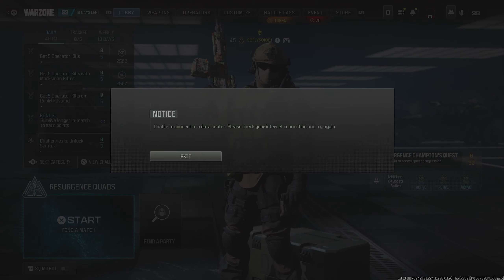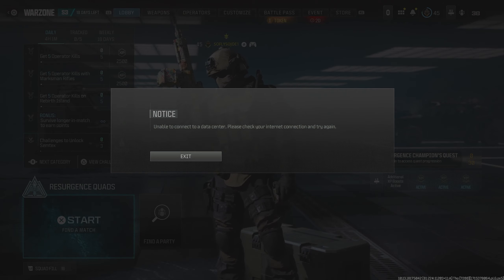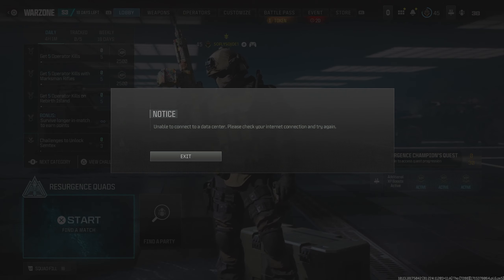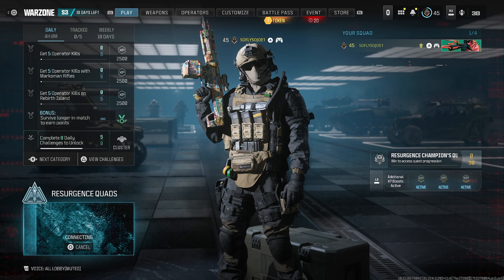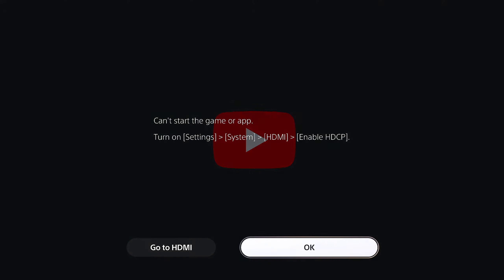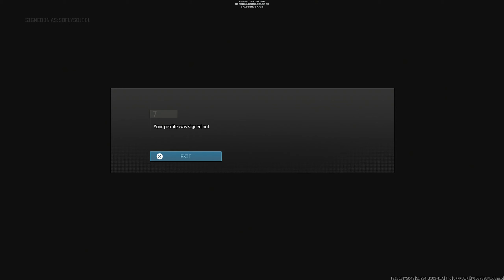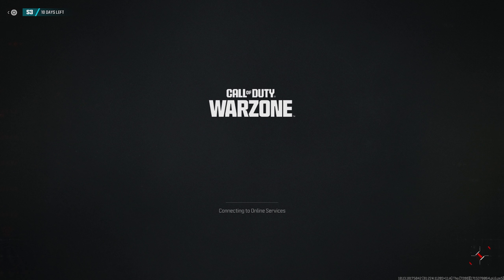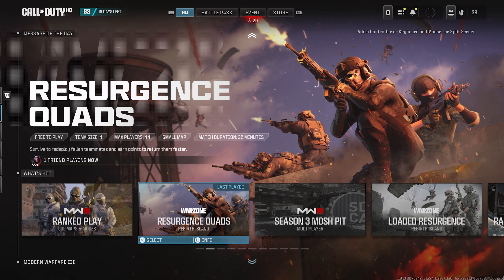(FIX) UNABLE TO CONNECT TO A DATA CENTER PLEASE CHECK YOUR INTERNET CONNECTION TRY AGAIN | CODMW2